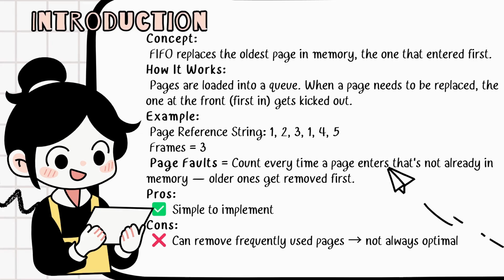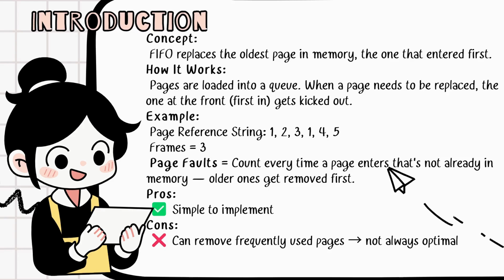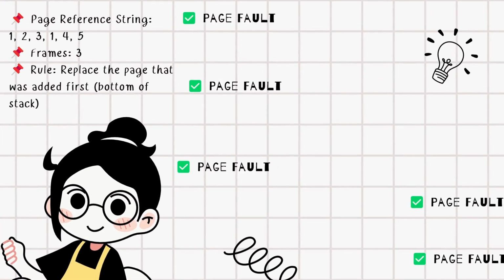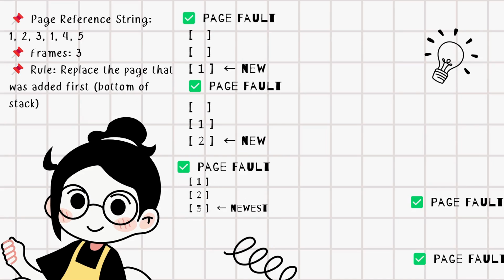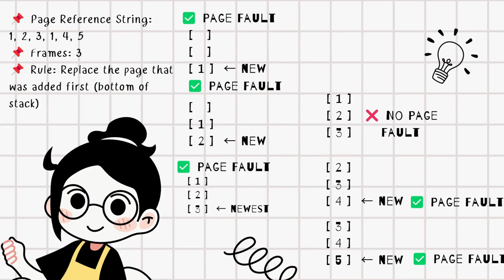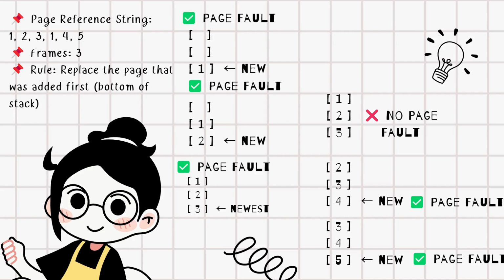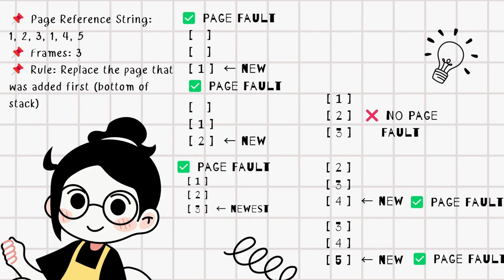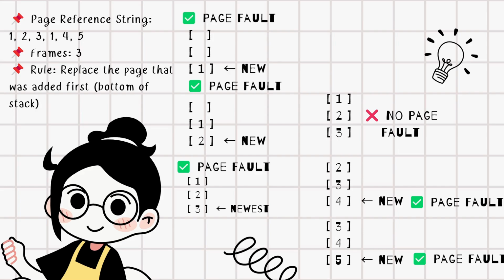FIFO Page Replacement Made Easy!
"Hidden Engineers Explain: FIFO Page Replacement | Easy + Fun + Visual"